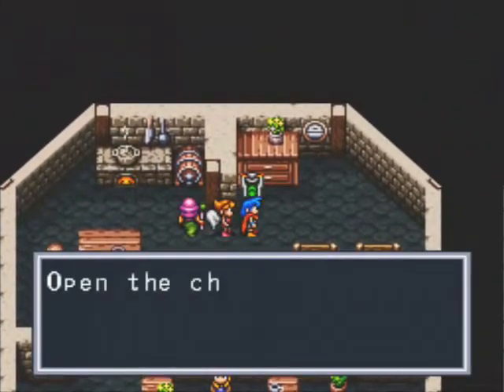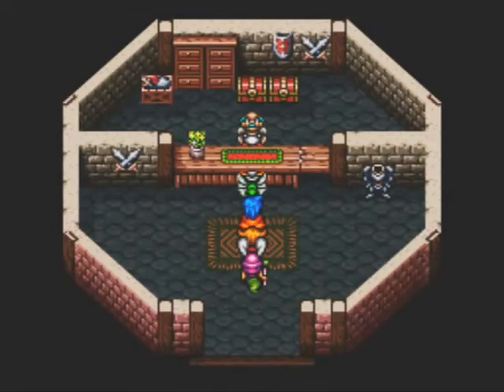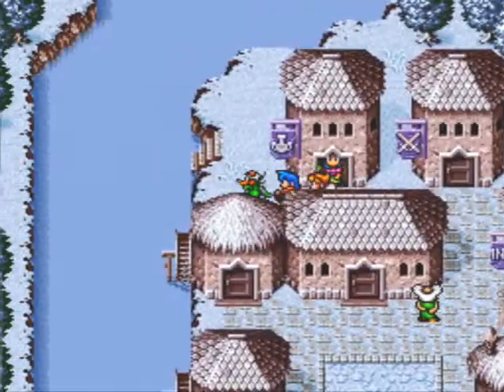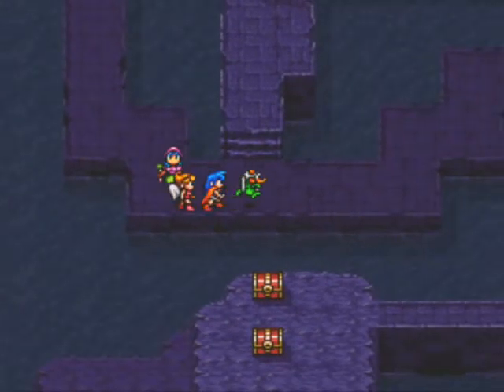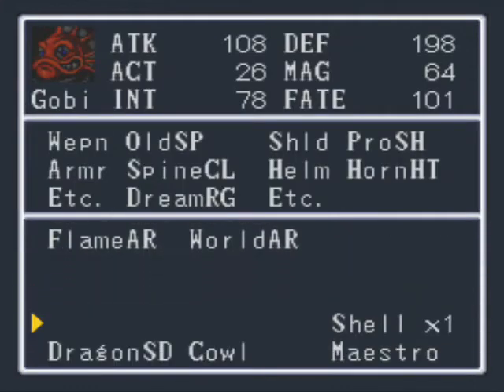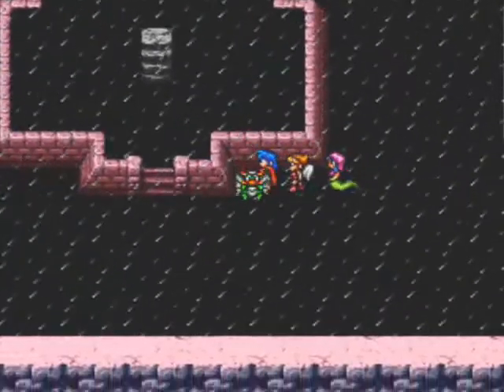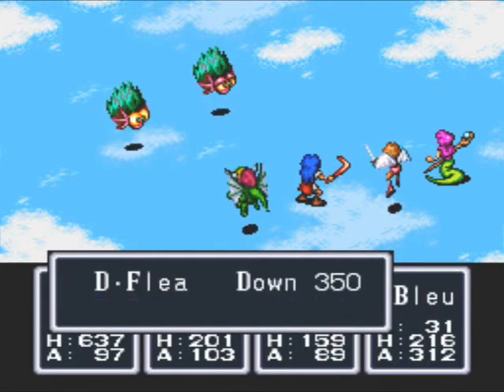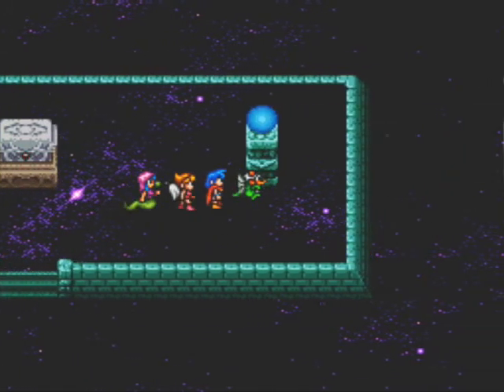Breath Of Fire Part 40 - Spring Time In Dragon Land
Today, we explore the area of Spring, which seems to be in a state of winter. Some people may or may not argue that these circumstances may or may not be ironic.